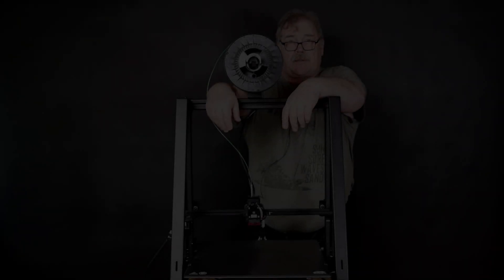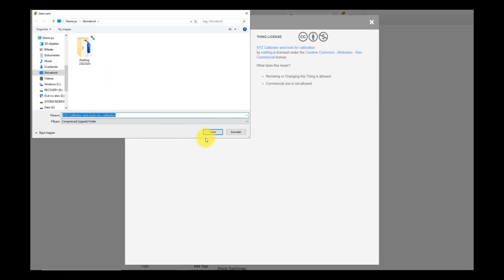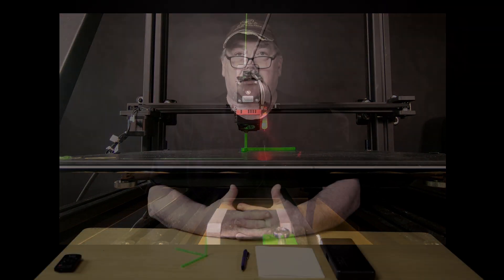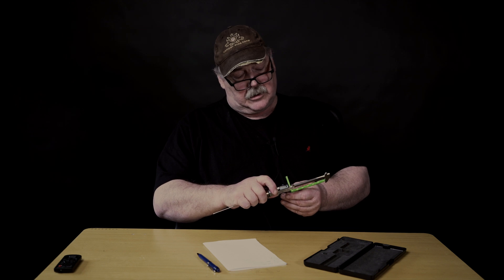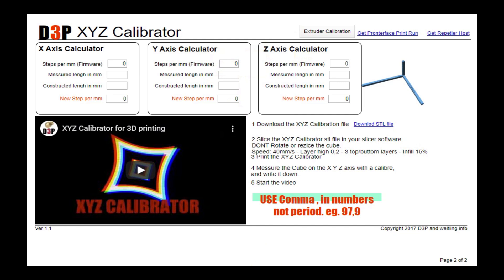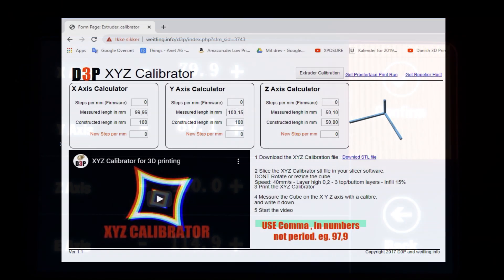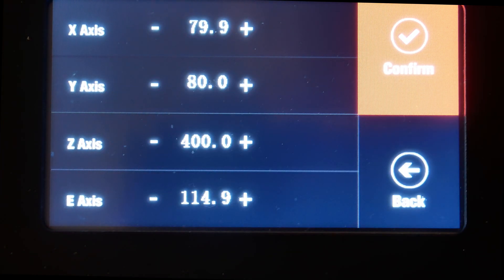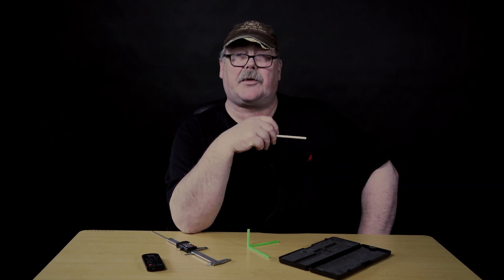Part 2 Calibrate X Y Z axis made easy Wanhao D9 and other 3d printer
Part 2 of my Wanhao D9 calibration and setup.

Link to Calculator for 3D printer and CNC Machines